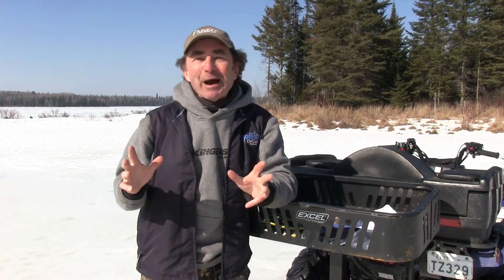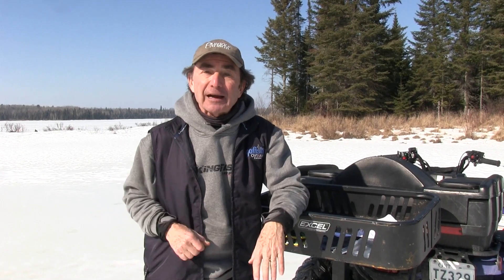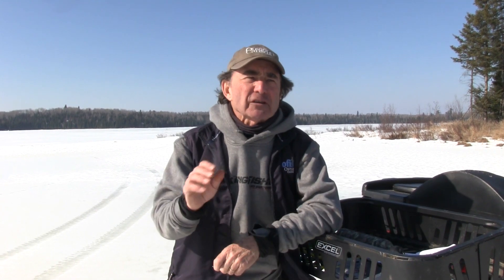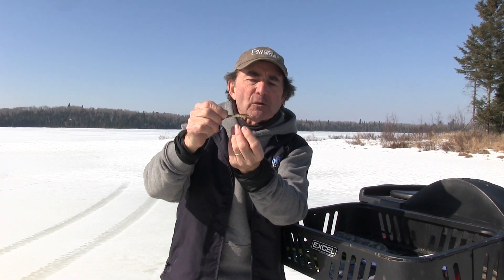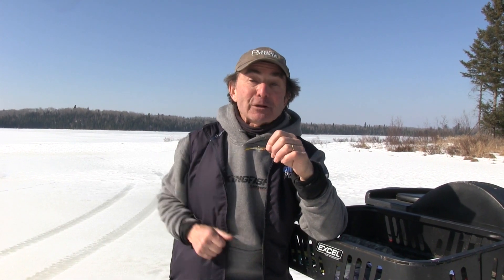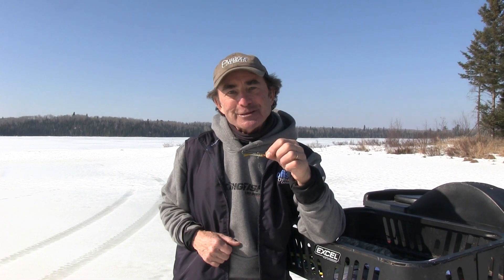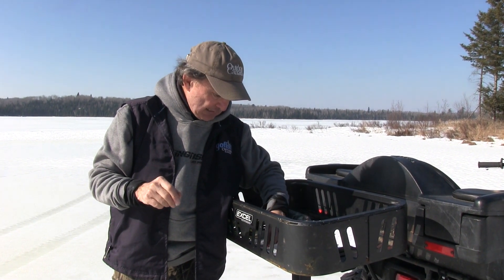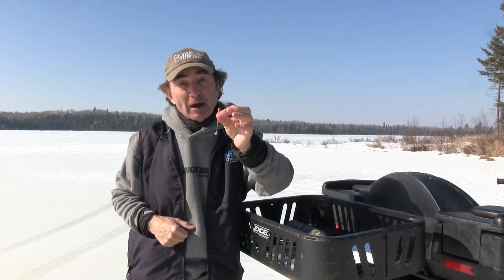Six Degrees of Separation Yellow Perch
Love yellow perch? Gord Pyzer has a few tips + tricks to help you up your game!

Planning a fishing trip? We can help with that - let our outfitters and operators be your guide